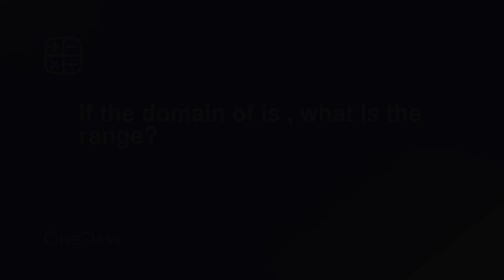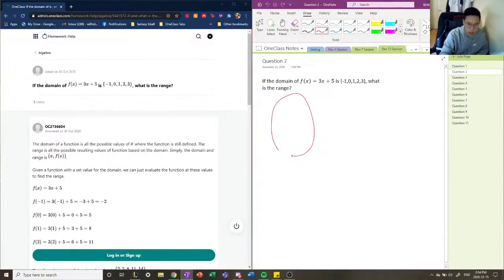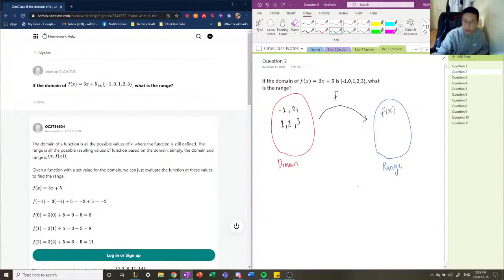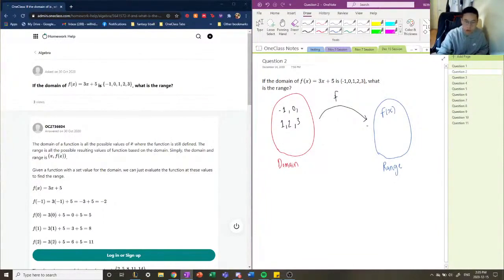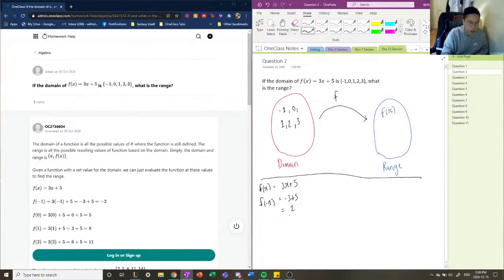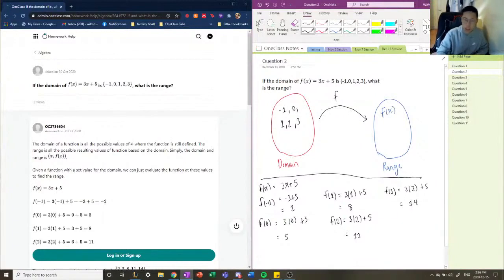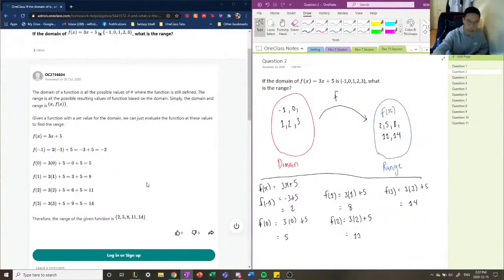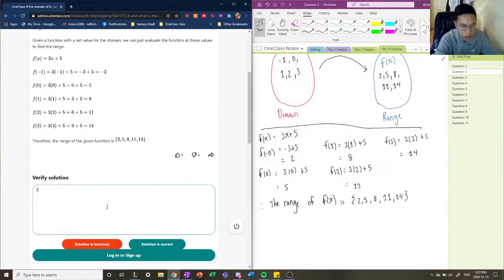If the domain of is , what is the range?